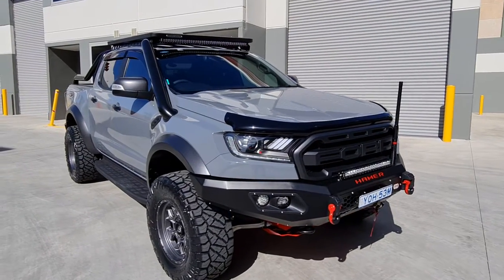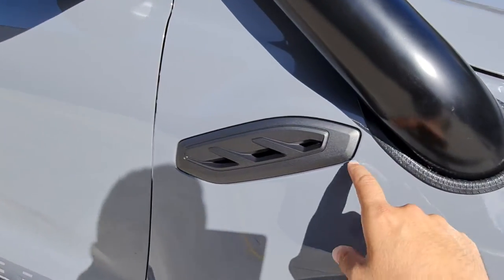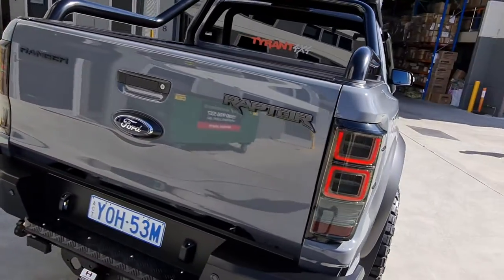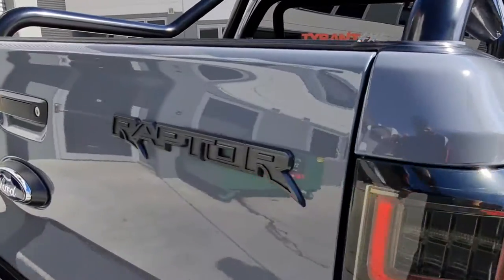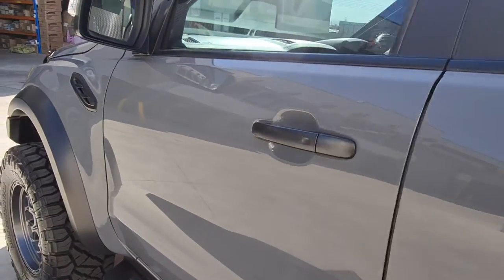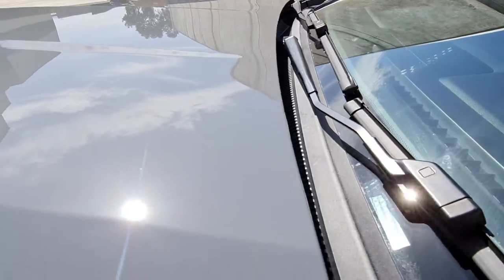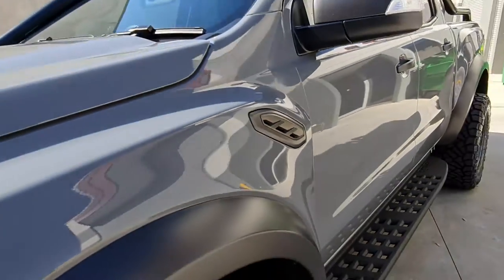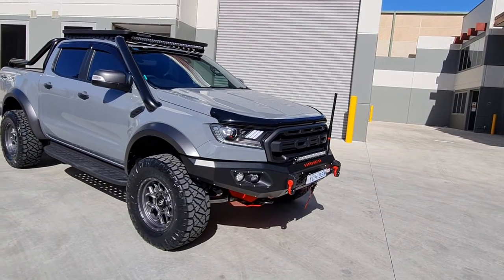Ranger Raptor Paint protection film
Ranger Raptor🦖

In for our ultimate 4x4 paint protection film package the best posible protection for your 4X4.

💯 FORGET SCRATCHES, STONECHIPS AND SWIRLS FOR GOOD 💯

💎stone chip protection
💎scratch self healing
💎hydrophobic
💎uv and stain resistant film
💎superior gloss enhancement
💎custom templates to suit your vehicle

Offering proven protection inside and out for this 💪TOUGH RIG💪

🛡Protect your 4x4 from scratches, pin stripes, swirls and harsh contaminates with our bush wrapz protection kits and coating packages!🛡

Service's:

✔Mobile car care
✔car detailing
✔paint correction
✔ceramic and glass composition coating
✔paint protection film (PPF)
✔ceramic window tint

🏭 unit 8/116 kurrajong avenue Mount Druitt
2770